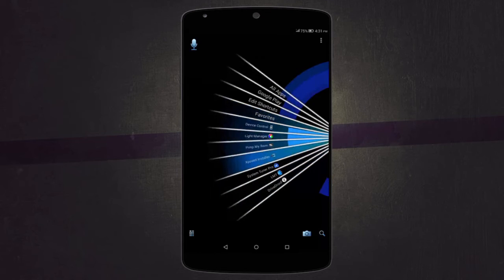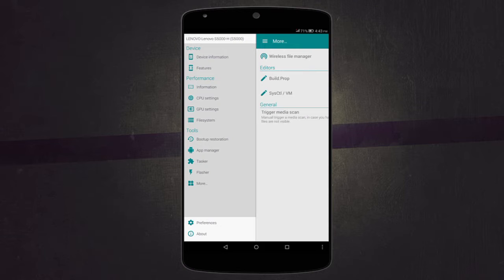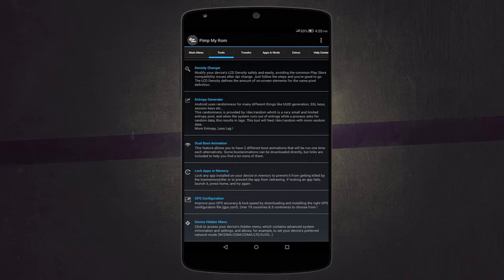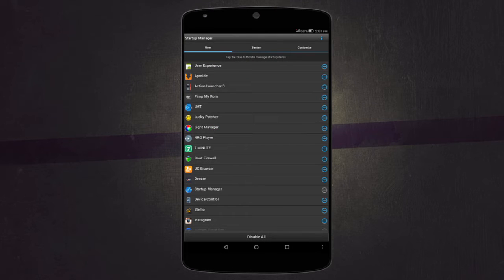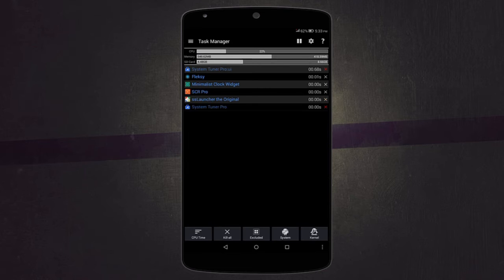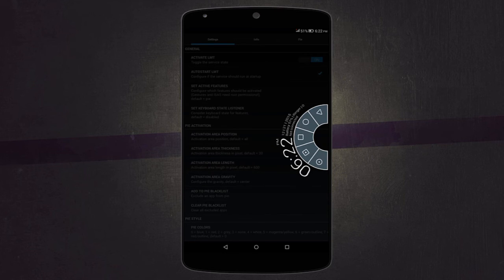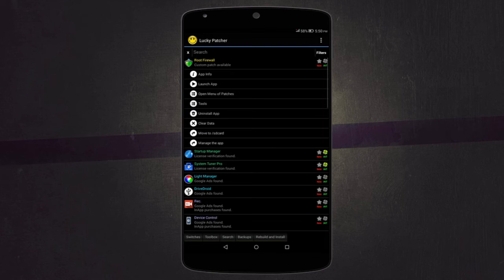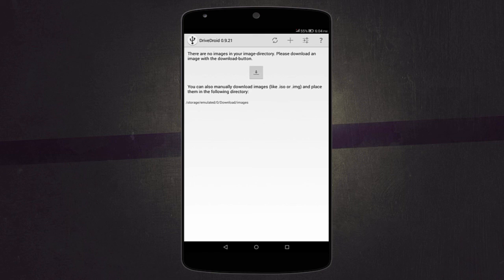Top 10 Must Have Root Apps On Android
Best Root Apps for Android 2015. Unique Set Of Root Apps That Will Unleash The True Potential of Your Android Device.